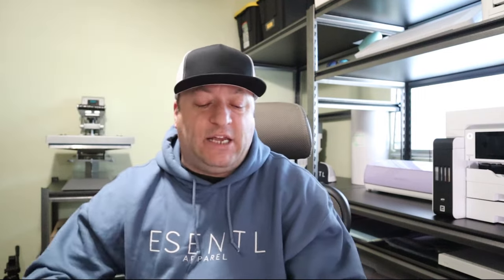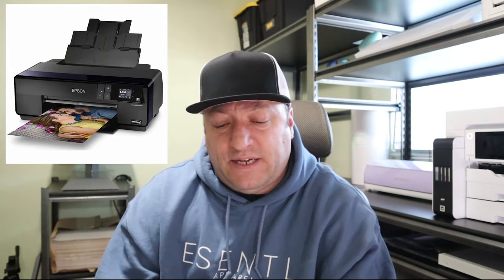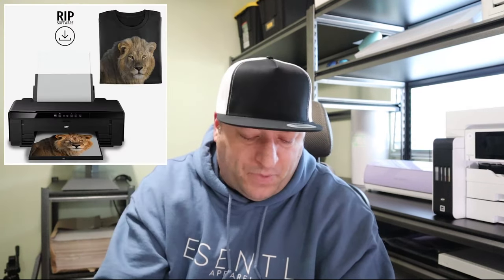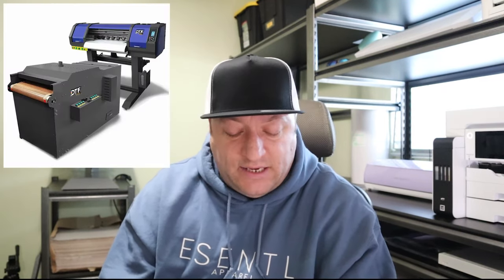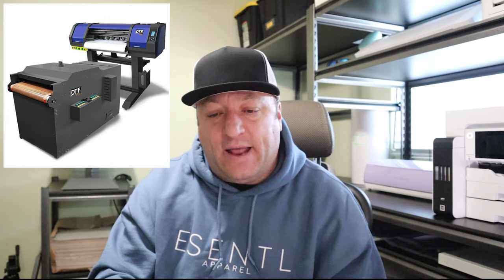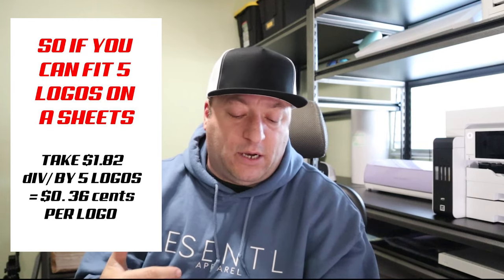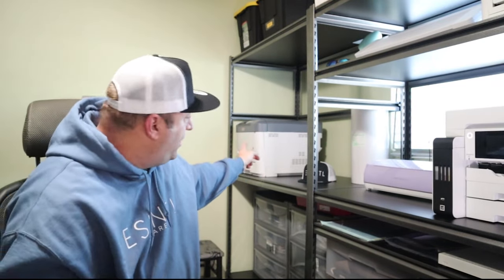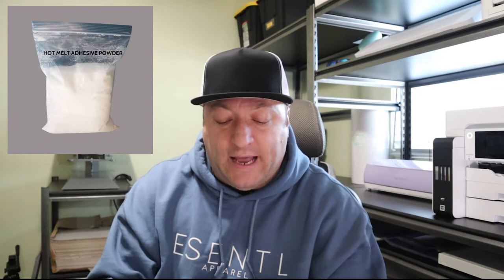Is DTF Direct To Printing ... Right For You? .. PART 1 ( The Cost Breakdown of it all )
Is DTF Direct to Film Printing Right For You? .. I am going to talk about the cost breakdown of the products you will need to get started and whether or not it's right for you and your company vs. other printers or transfers. Other very similar styles are (direct to garment) and white toner laser printers for apparel

Camera I use for filming:
Canon M50